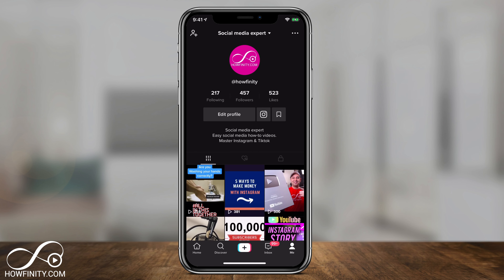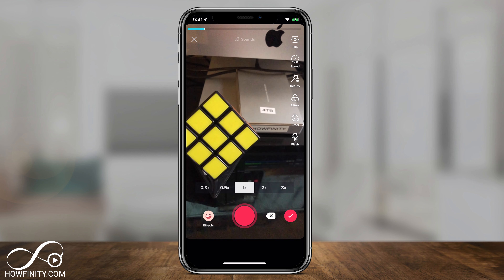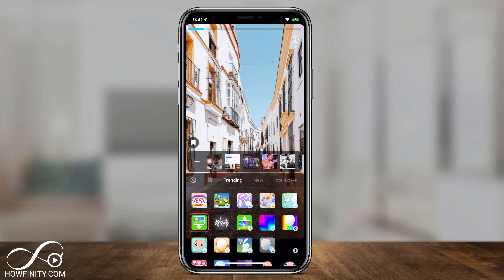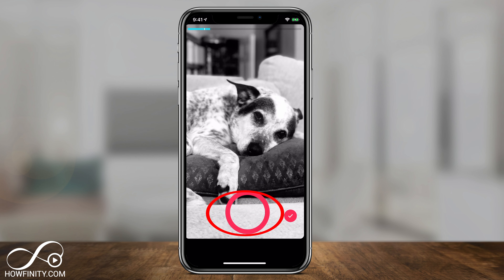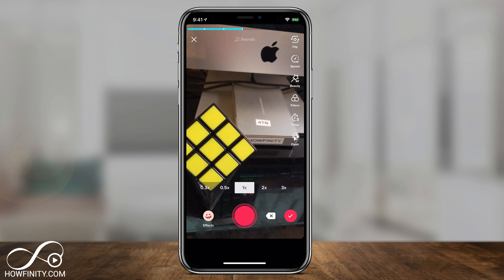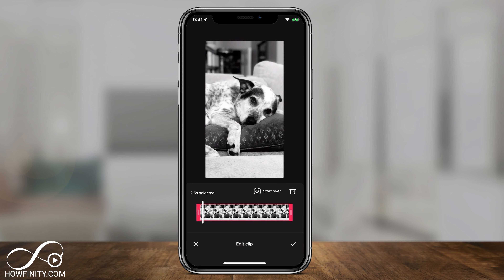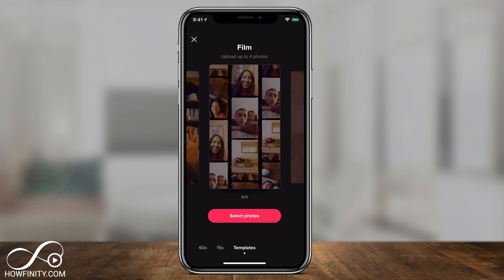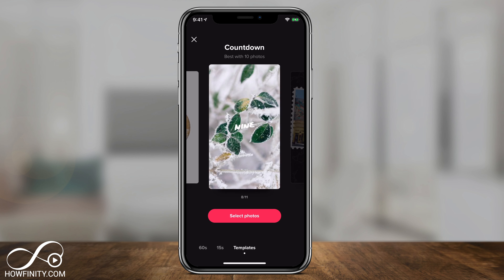How to Add Pictures to TikTok Videos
You can add pictures to TikTok videos.  If you want to combine video clips and pictures when making a TikTok video, this is the right video for you.

One of the easiest options is using the effects tab and choosing a filter that lets you upload photos from your camera roll.

Another option for adding photos to TikTok is by using the TikTok slideshow option.  This will let you create a TikTok video entirely from photos.

In this TikTok tutorial, I'll show you both ways of adding photos to TikTok videos.